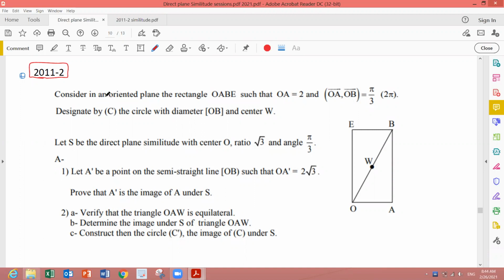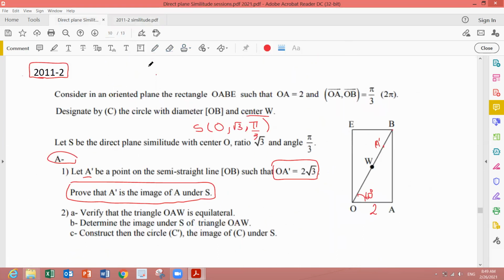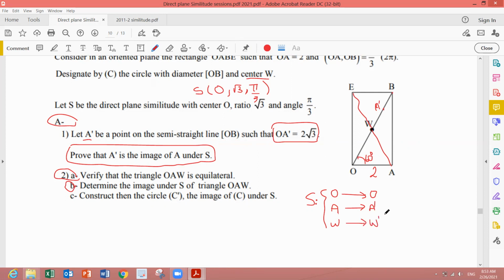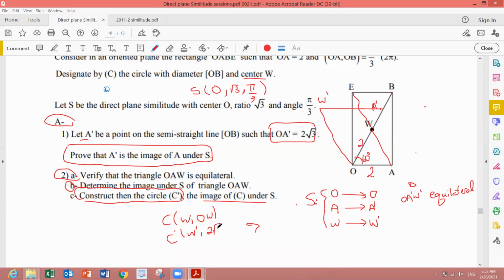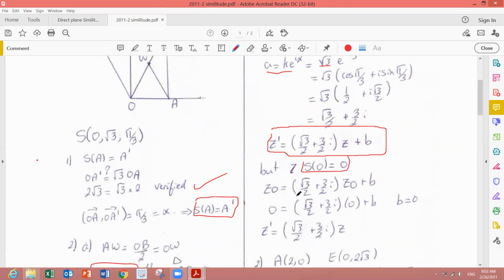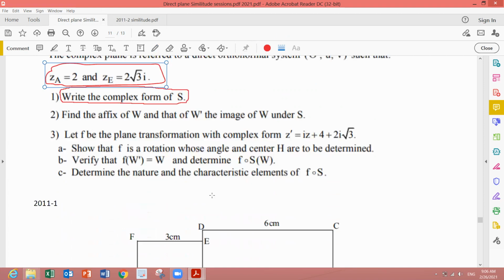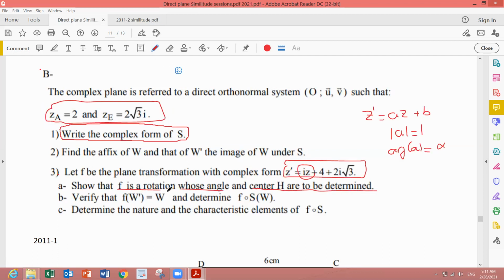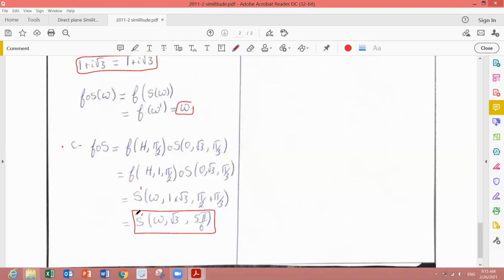GS 26 2 2021 2011 2